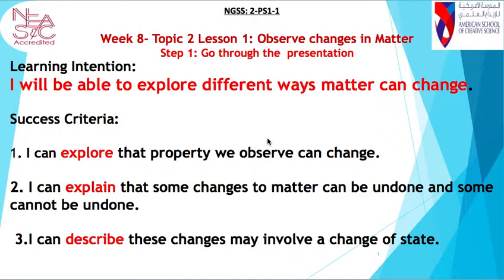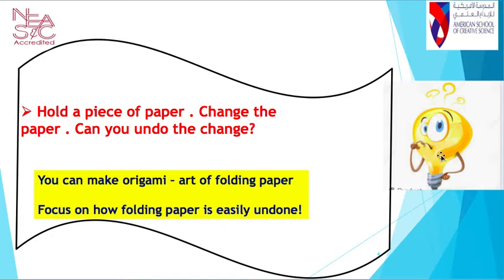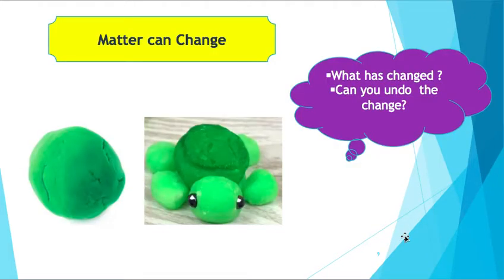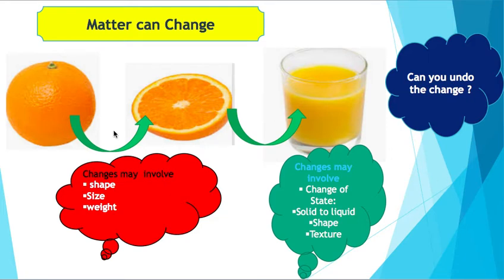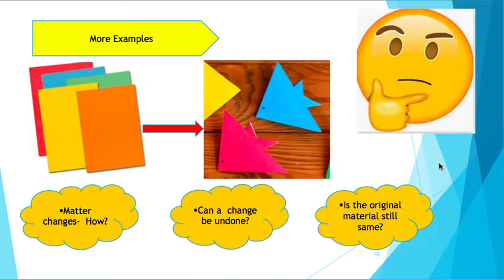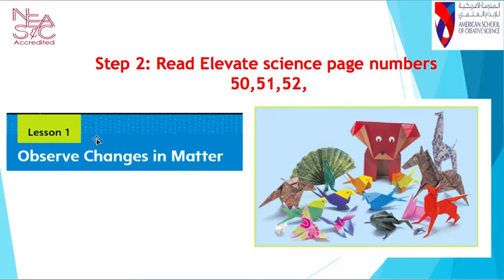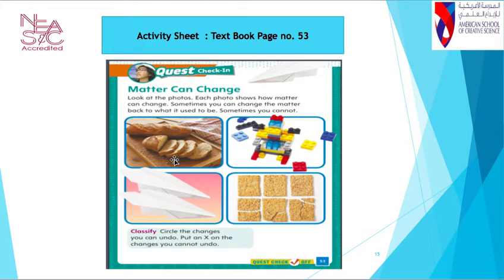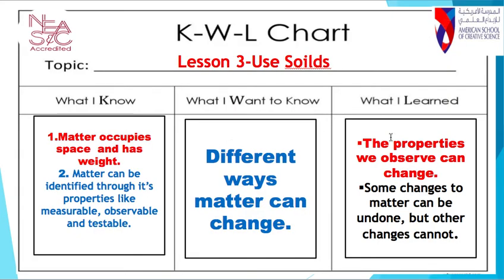Grade 2-Science-Observe changes in matter-Video-May-10 2020